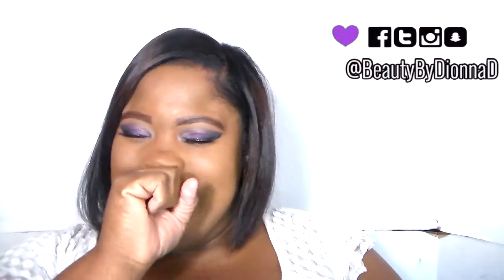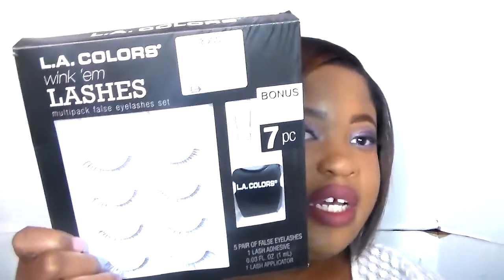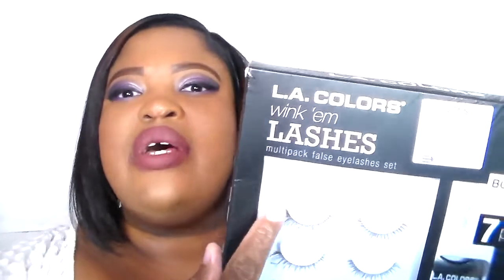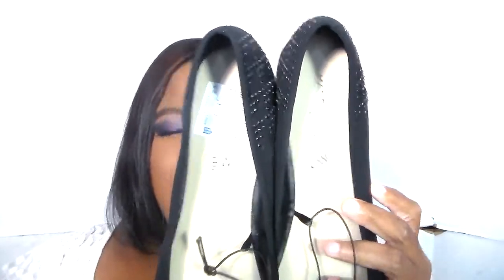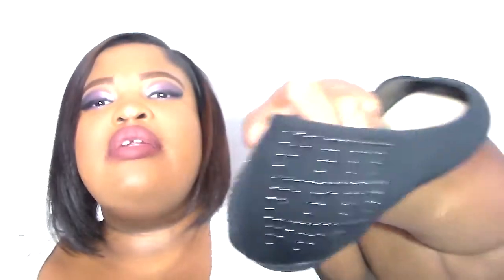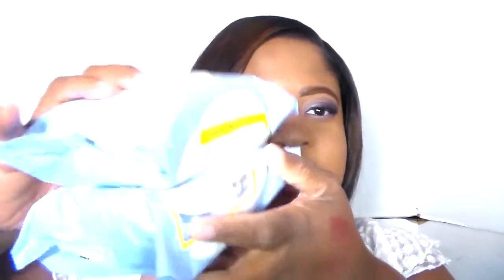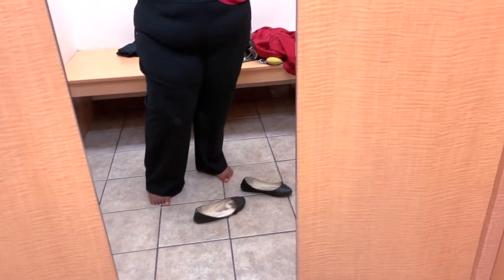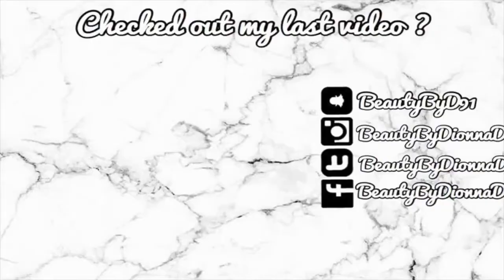PLUS SIZE CATO + ROSS HAUL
Hey peeps I went shopping in this video I am sharing yall the stuff I brought so I hope yall enjoy it

Worldpress

▷ 🖥TECH STUFF 🎥😊
A LITTLE B I O  of ME !
HELLO ! I am Dionna R. Dawkins peers calls me D or DeeDee.  I have own this channel for at least four years and I love it so much. I love talking about beauty and fashion, hair lifestyle things. I have one other channel ADAYWITHDEE where I VLOG and post random videos. I call’s my youtube family purple stars (girl) and rockets (boys) I did a full reason on that video why I like calling them that.

I OWN NO COPY RIGHTS TOO THE MUSIC IN THE VIDEO I GIVES CREDICT TO THE OWNER

Shopping
Haul
Pluz Size Haul
Beauty Haul